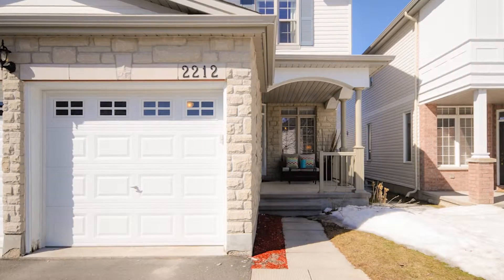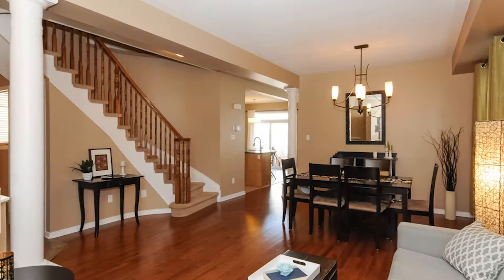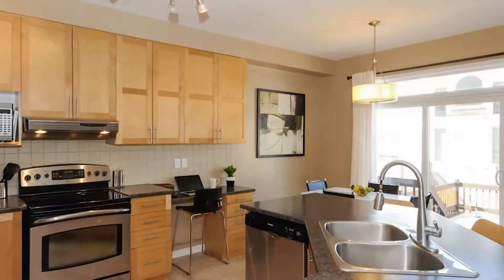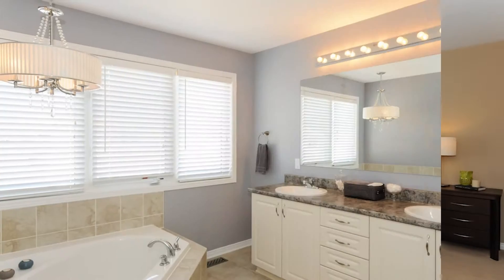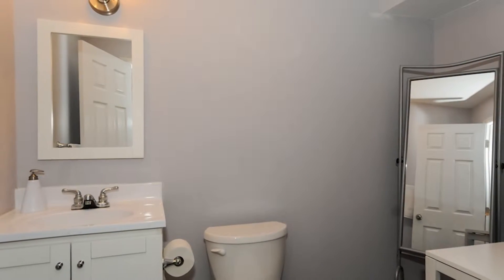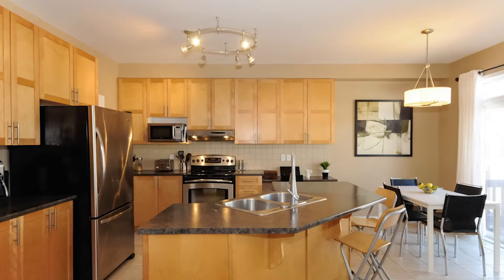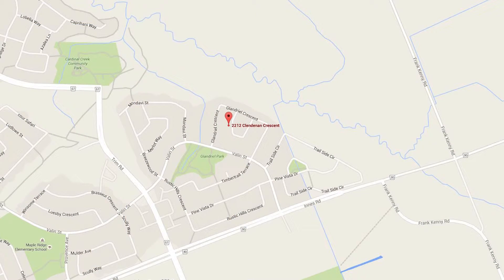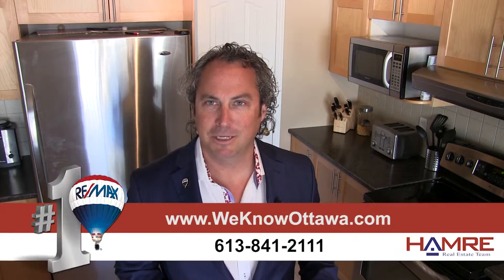2212 Clendenan Crescent - 4 Bedroom Home - Hamre Real Estate Team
Beautiful 4 Bedroom 4 Bath in East Village. Tiled Front Entrance, Entertainment Living/Dining Room. 9ft Ceilings. Hardwood Floors. Open Concept Kitchen with Centre Island and Bright Eating Area. Main Floor Family Room with Gas Fireplace. Large Master with 4pc Ensuite and Walkin Closet. Main Floor Laundry, Professionally Finished Basement, Fully Fenced Yard with PVC Fencing and 2 Tier Deck, 2 Car Garage with Separate Doors and Inside Access. All Appliances Included.